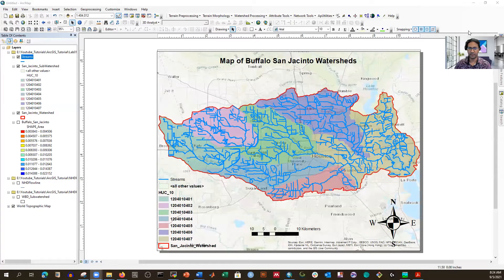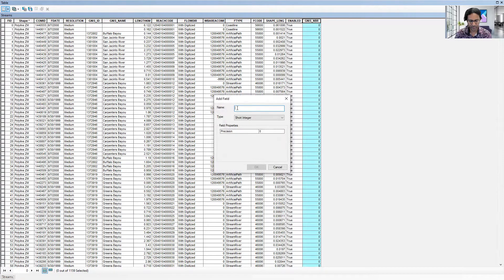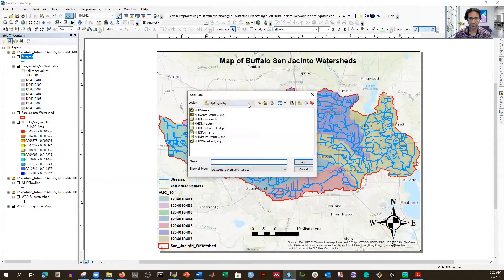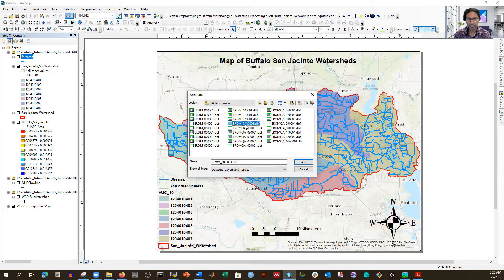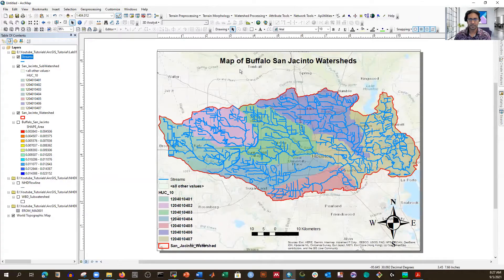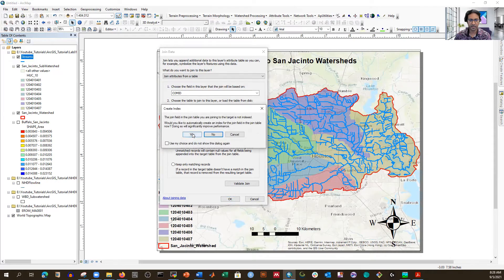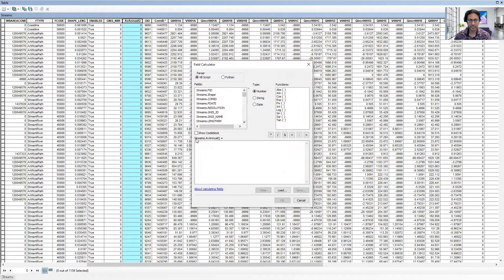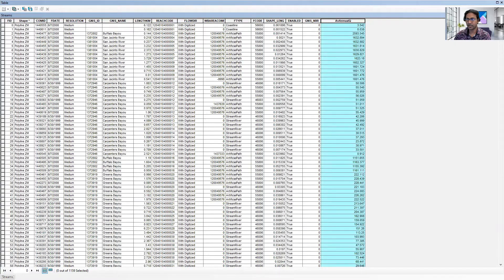ArcGIS T4: How To Join Attribute Tables and Transfer Data To Another Table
In this tutorial, I have demonstrated how to perform the spatial query and join attribute tables. Finally, I have shown that how to transfer data from one table to another.